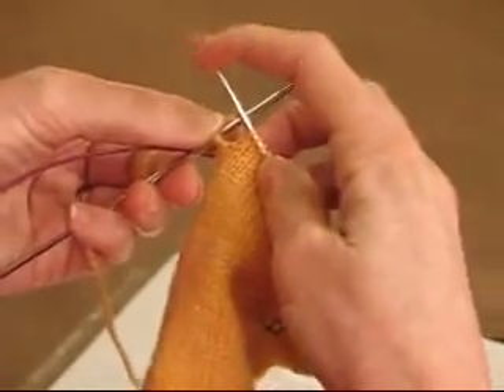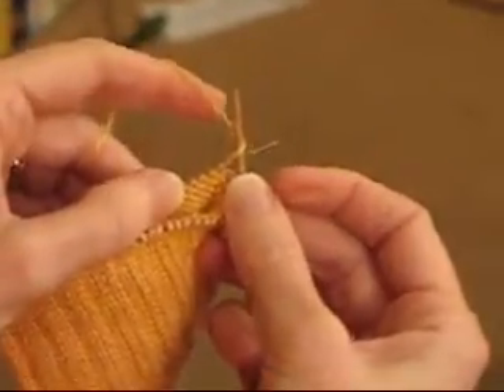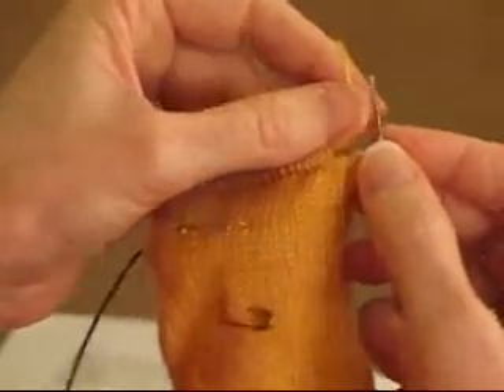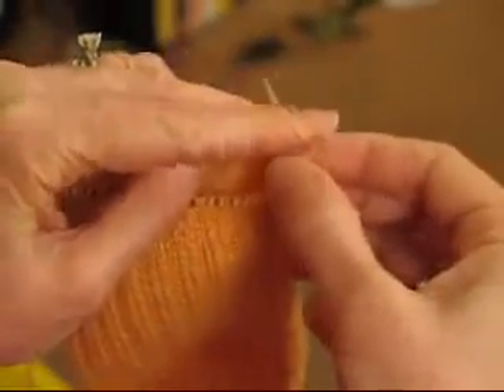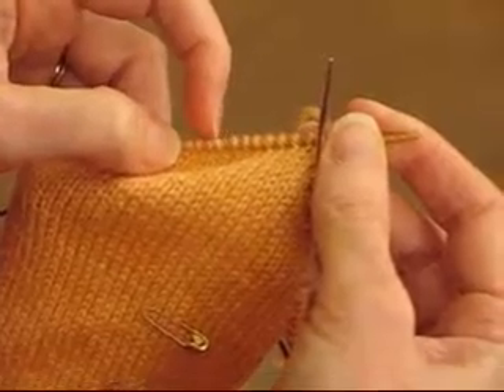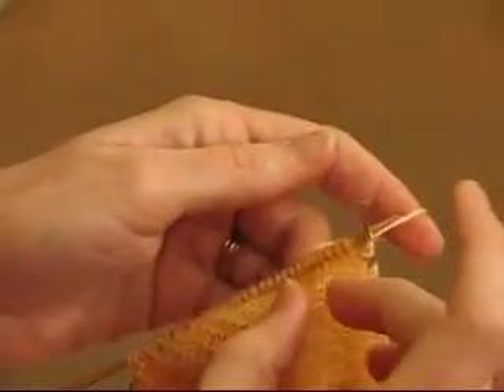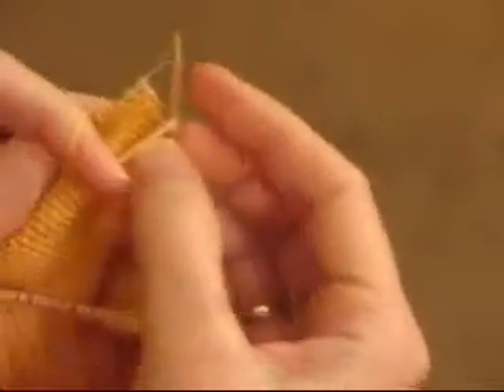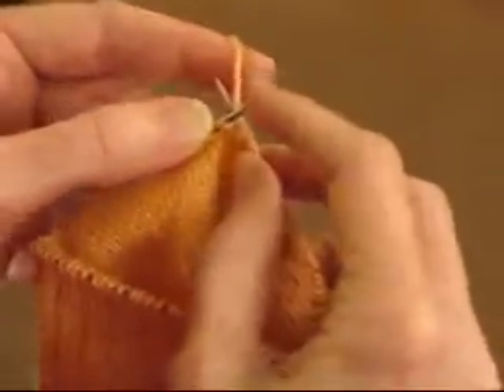Short Row Heel with YOs, Part 1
MtMom demonstrates how to turn the heel of a hand-knit sock with Priscilla Gibson-Roberts' short row technique, using YOs instead of wraps or pins.
Part 1 shows how to begin working back and forth, and continues up to the shift from shrinking to expanding the rows.